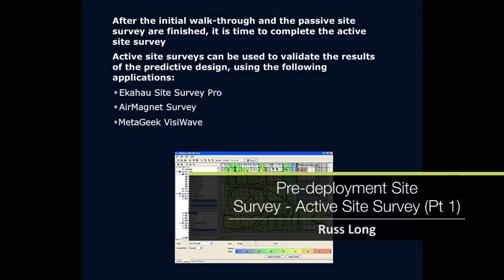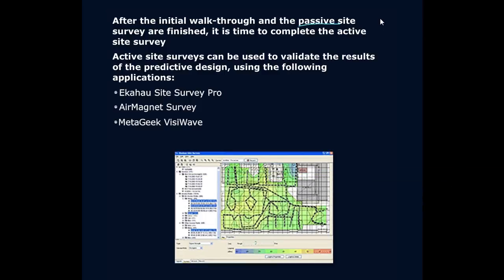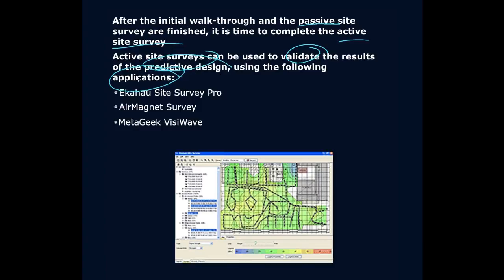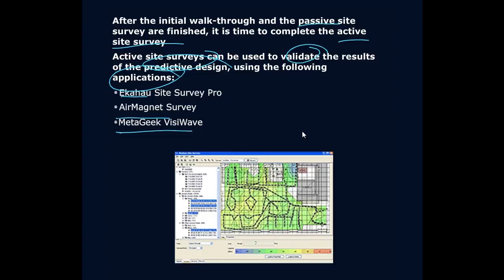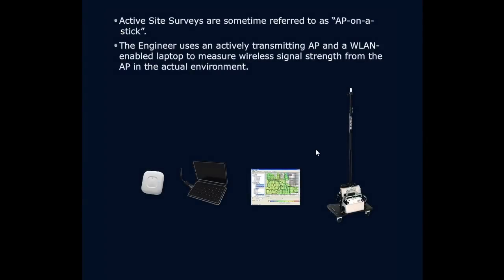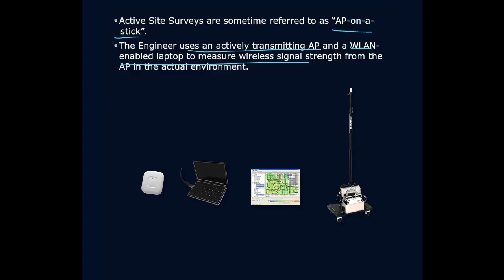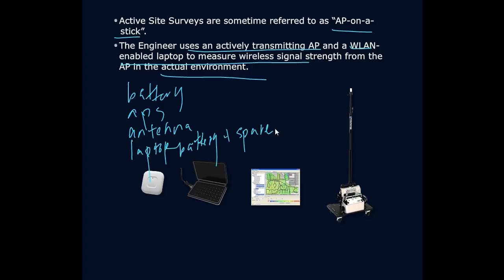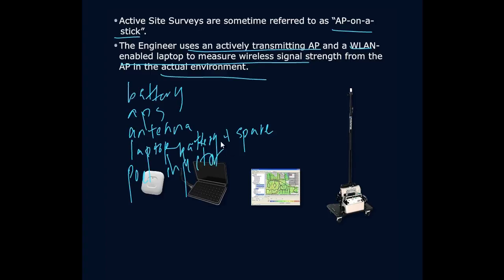Pre deployment Site Survey Active Site Survey Pt 1